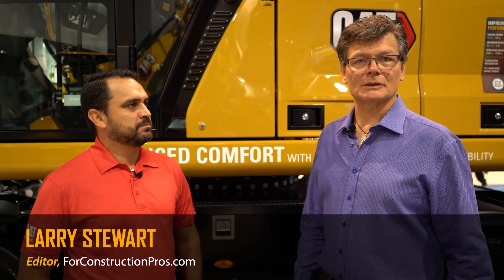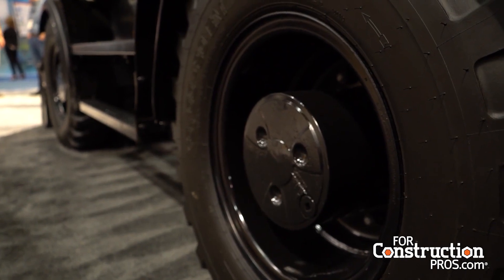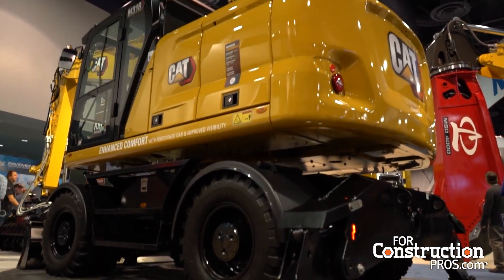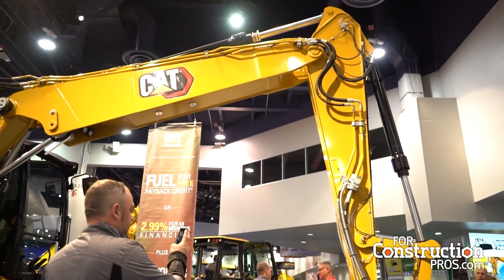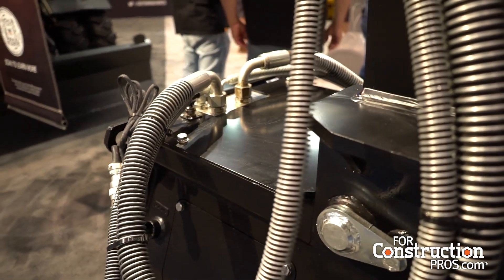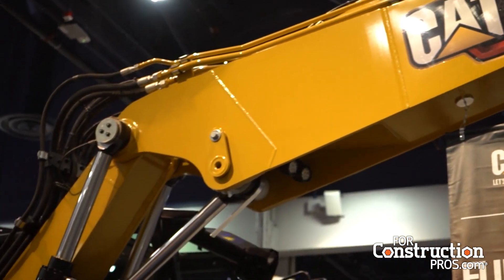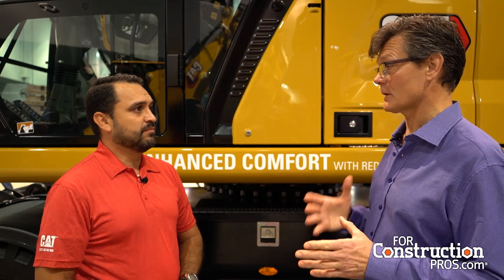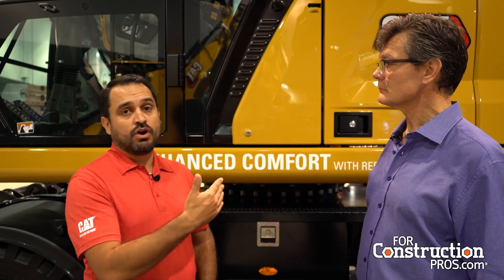Next-Gen Cat Excavator Features Come to M318 Wheeled Excavator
Commonality in cabs, controls, technology make it much easier for operators to adapt to wheeled or tracked excavators; electronic controls eliminate hydraulic filters and lines for easier maintenance